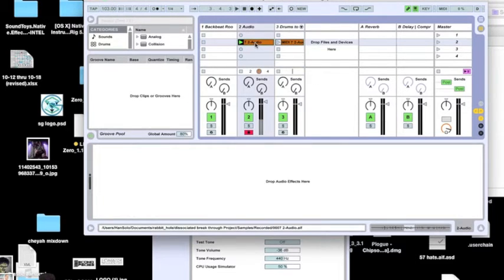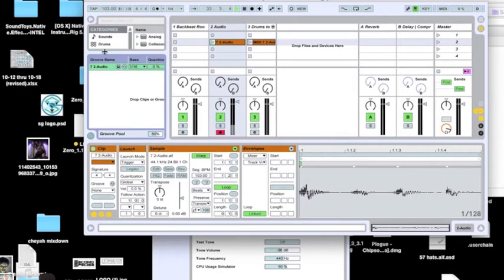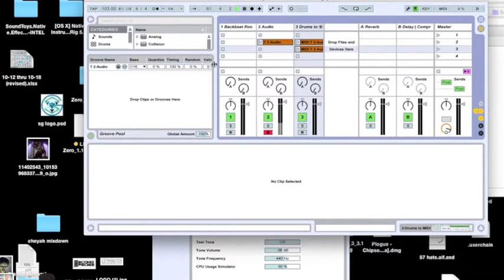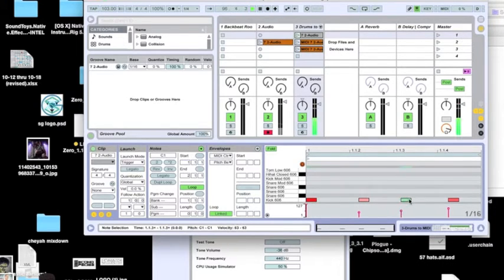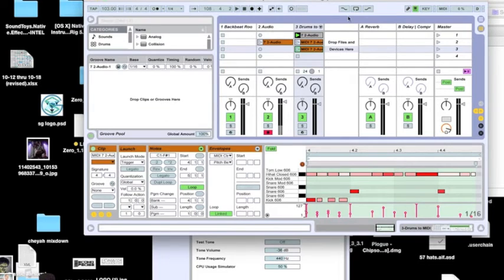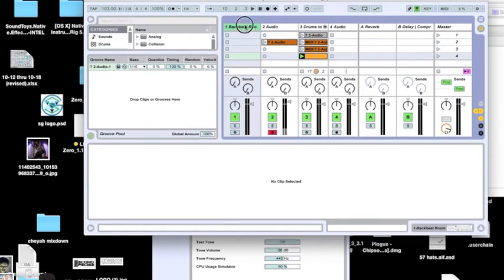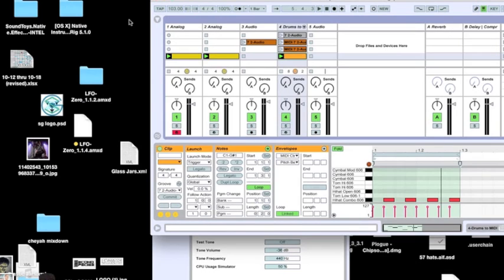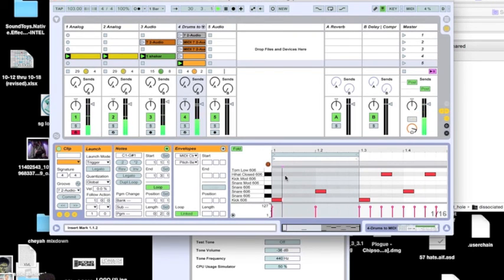Ableton Tutorial: Give Your Tracks That Funky Bounce and Rhythm FAST!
Quickly create beats and entire tracks that have lifelike rhythm and groove using Ableton’s drums to midi effect and groove engine. For an example of this technique in one of my tracks, go listen